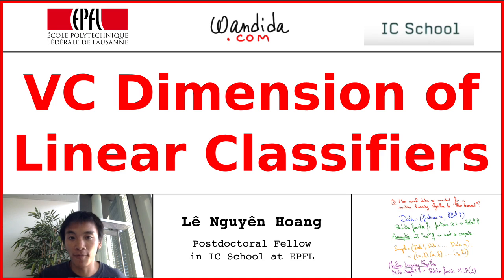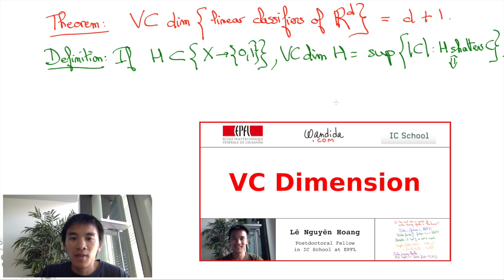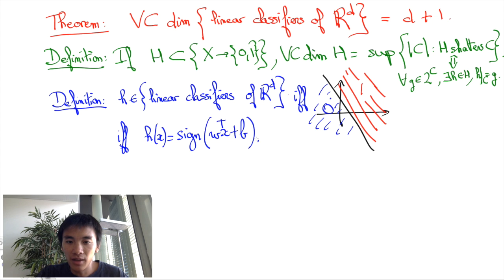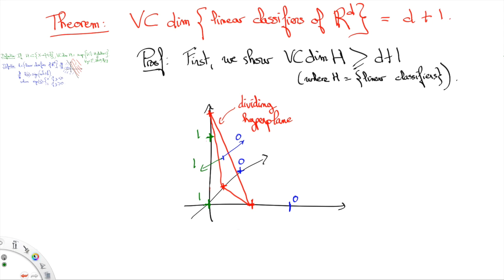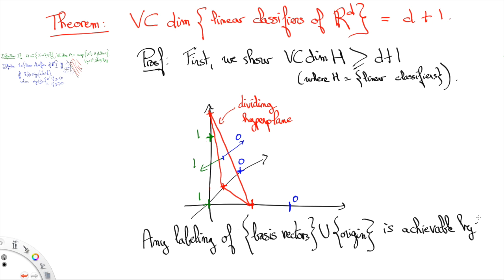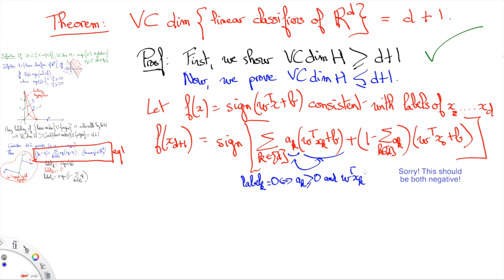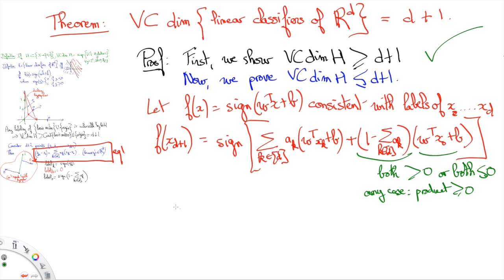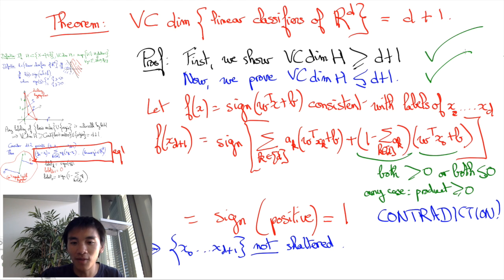VC Dimension of Linear Classifiers | Lê Nguyên Hoang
This video computes the VC dimension of linear classifiers of R^d.

Speaker and editor: Lê Nguyên Hoang.